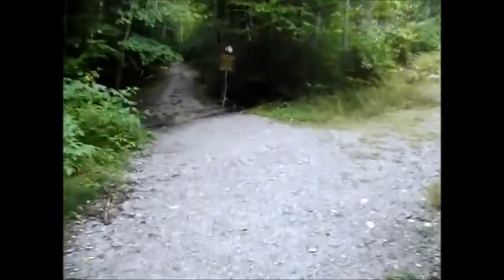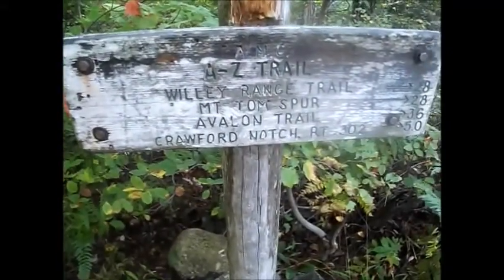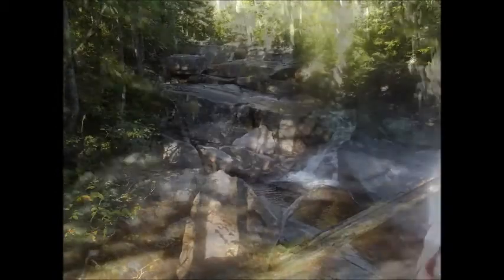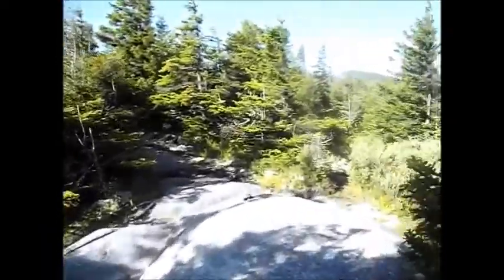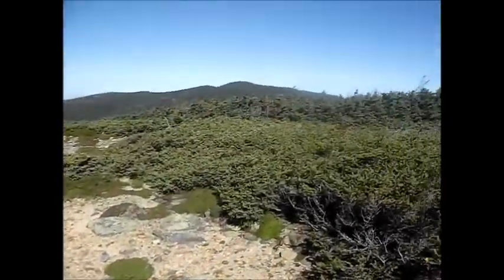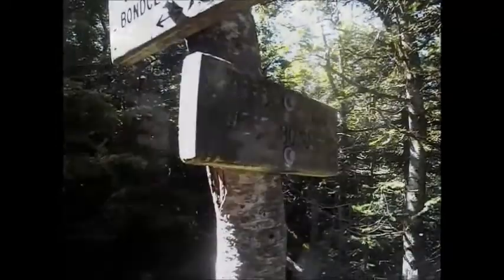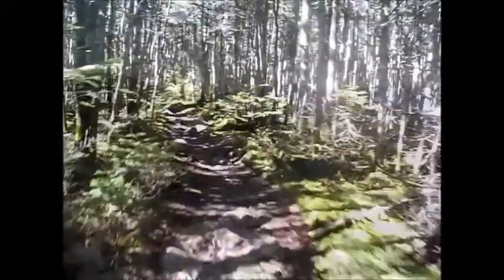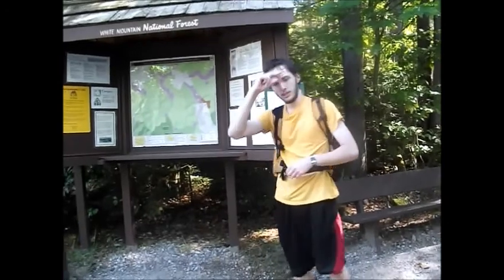West Bond (NH 4,000 Footer #47), Mounts Zealand & Guyot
On 9/7/2014, I hiked West Bond Mountain, which was NH 4,000 footer #47 for me. I also tagged Zealand Mountain (repeat peak) and Mount Guyot (not an official 4K) on the way. Zealand had no views (although there were great views from the Zeacliff outlook on the way); Guyot and WB had great views as well. The terrain was challenging, but not so much that it was a trudge. Roundtrip distance was 16.6 miles with 4,000 feet of elevation gain.

One more 4K left- Wildcat D!